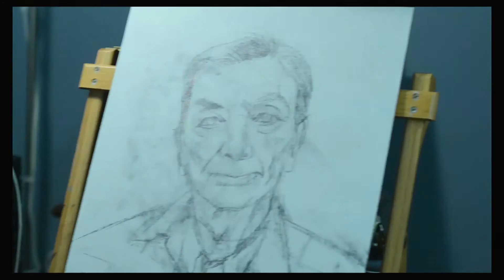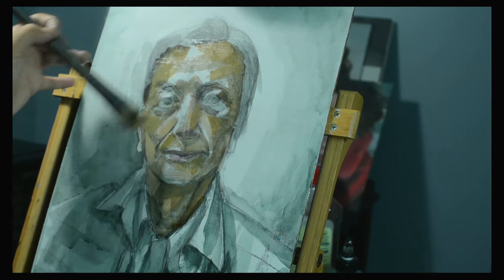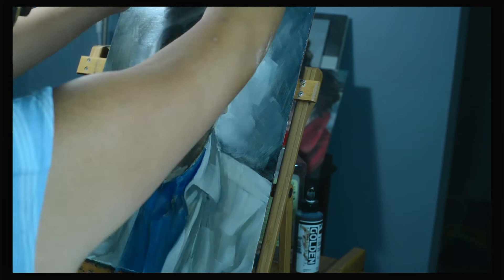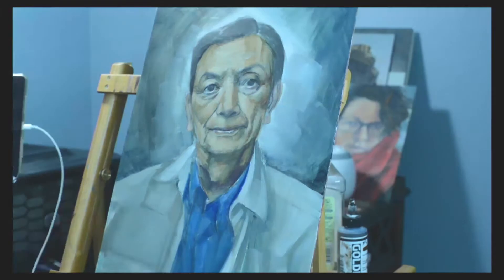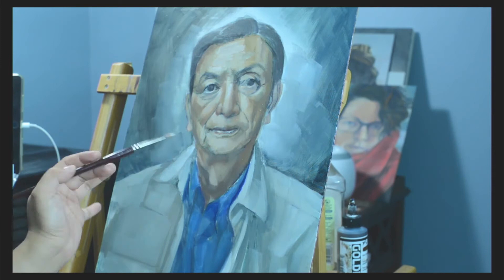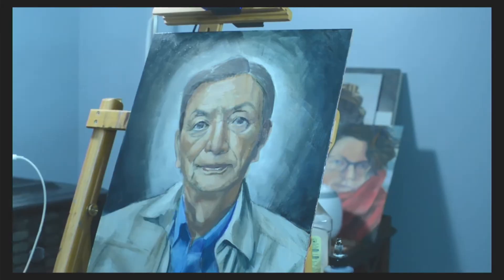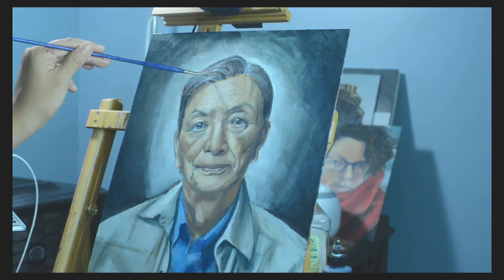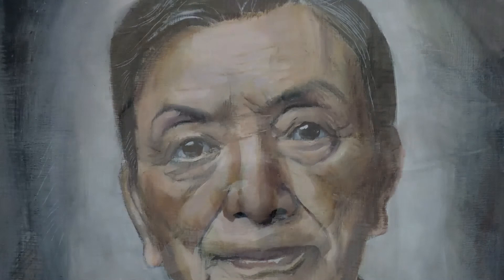Painting James Hong Timelapse - Six Hours in Seven Minutes!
I've wanted to paint James Hong for a long while - as one of very few Asian Americans visible in film and TV, he's a bit of a hero. You've seen him on Seinfeld, as the villain in Big Trouble in Little China, you've heard his voice on Star Wars Rebels, as the dad in Kung Fu Panda, as well as in numerous video games.

All told, he has over 500 credits to his name and at 92 years of age, he's still going strong.

Painting was done on board with Winsor & Newton and Kama oil paints, plus some Golden and Createx acrylic paint to wash in some shadow undertones.

Recorded during my weekly Twitch channel broadcasts.

Free license to use this track in your video can be downloaded